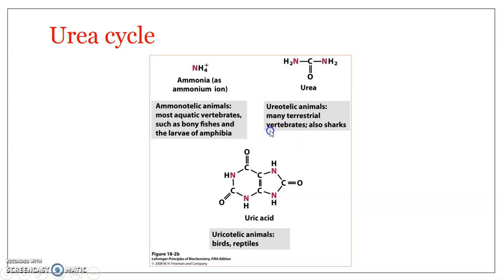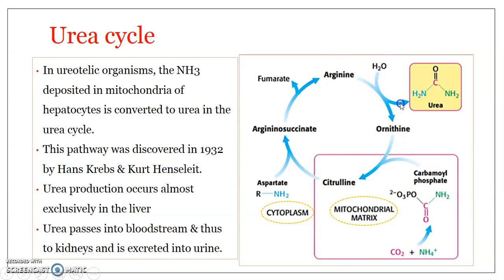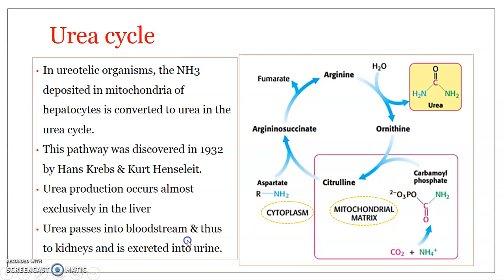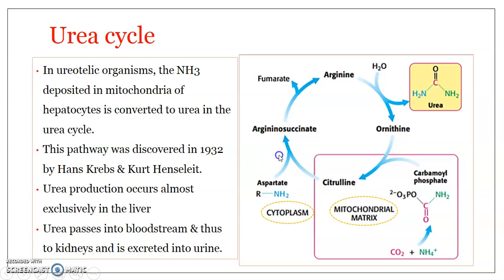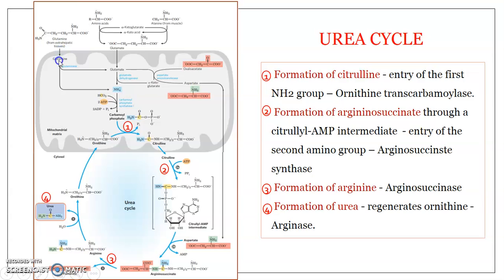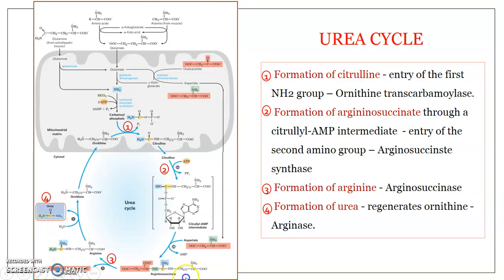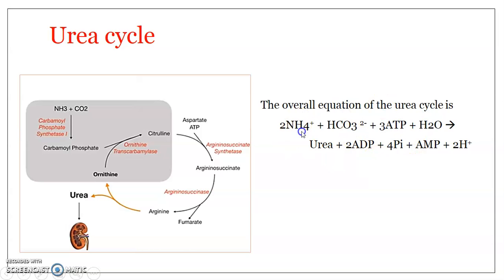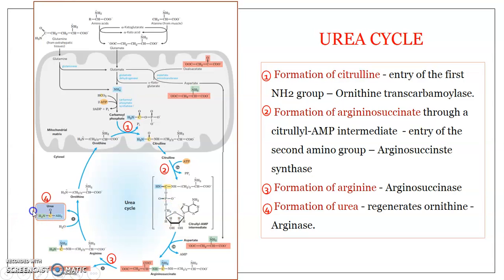Urea cycle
1. Formation of citrulline
2. Formation of argininosuccinate
3. Formation of arginine
4. Cleavage of arginine to urea and regenration of ornithine